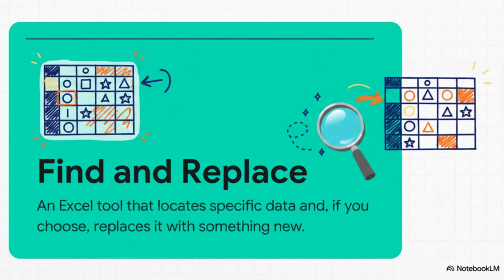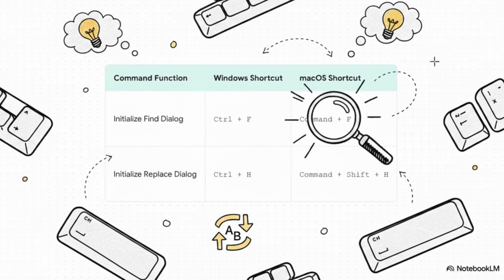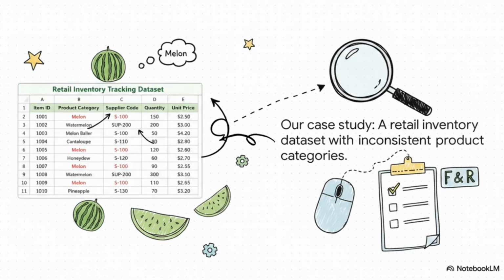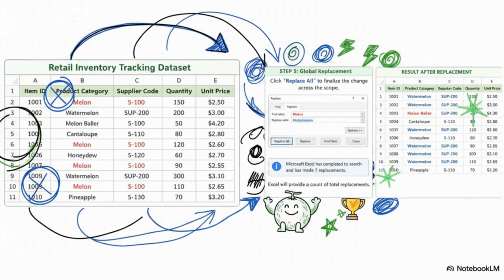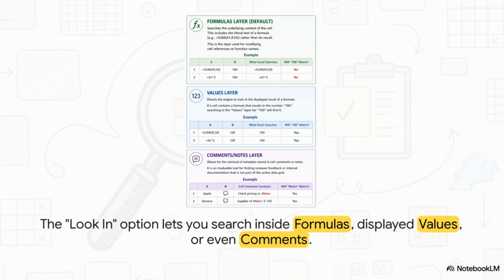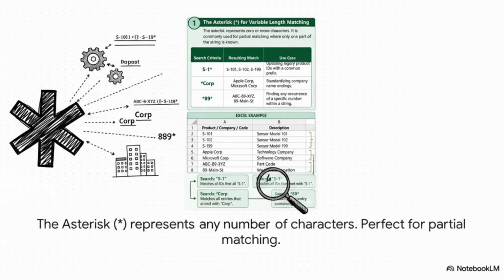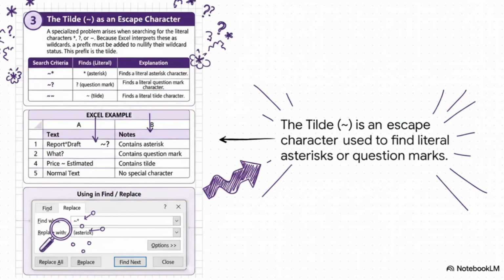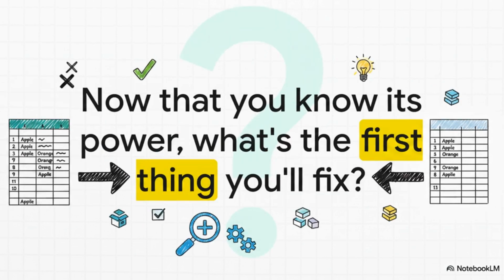MS Excel basic course -: Lecture 5 Find and Replace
⚡ Lecture 5: Find & Replace | Excel Beginner Masterclass

Tired of manually editing the same data again and again? In this lecture, you’ll master Find & Replace in Excel — one of the fastest ways to clean and update large datasets in seconds.

💡 Whether you're fixing errors, standardizing data, or updating values across hundreds of rows, this feature can save hours of manual work.

🔍 What you’ll learn:
- How to use Find & Replace efficiently
- Replace data across entire sheets in one click
- Avoid common mistakes (like wrong replacements)
- Clean messy datasets quickly
- Real-world use cases for productivity

🚀 By the end of this lecture, you’ll be able to edit data faster, reduce errors, and work smarter in Excel.

📘 This is part of the Excel Basics Free Course designed to make you confident with Excel step-by-step.